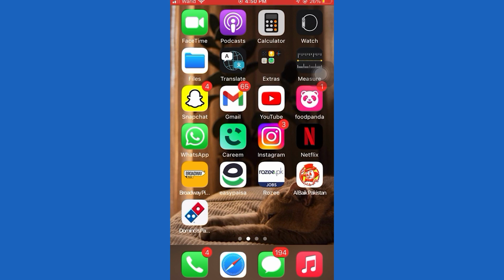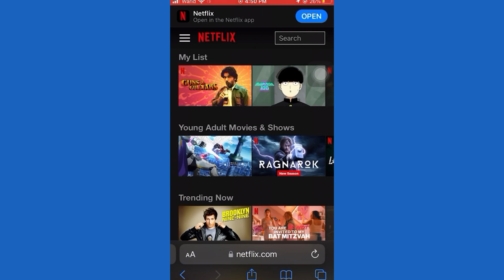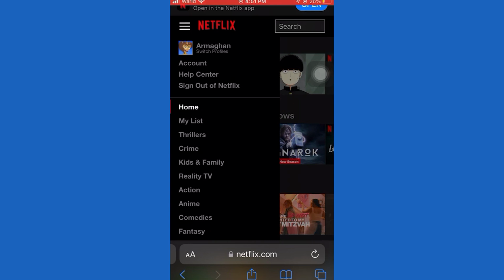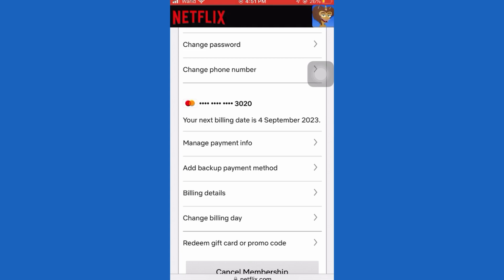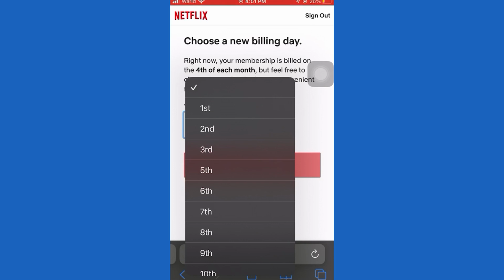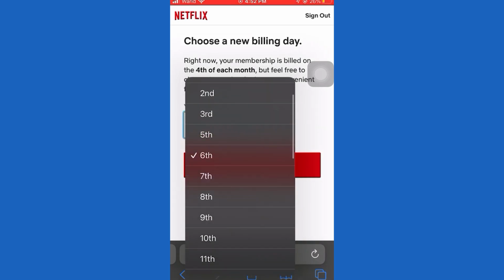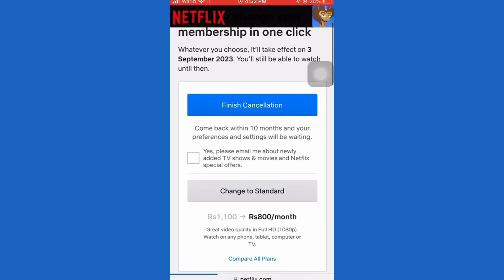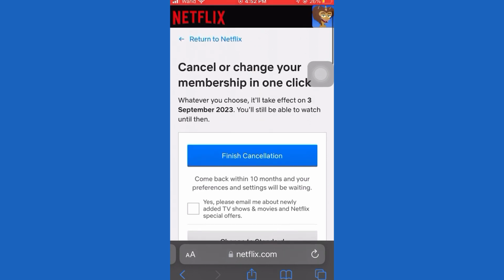How to Change Automatic Payment on Netflix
Have you been wondering on how you can change auto payment on Netflix?
This video guides you in easy step by step process on how you can change auto payment on Netflix.